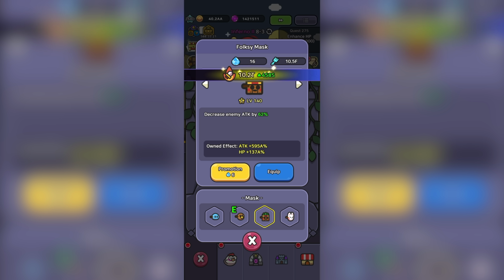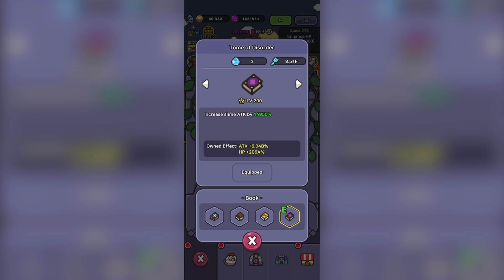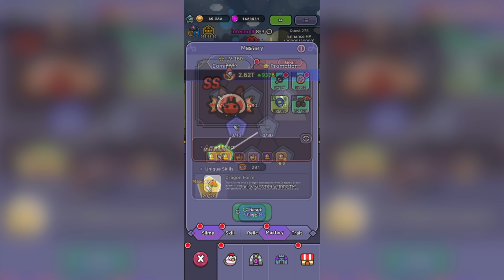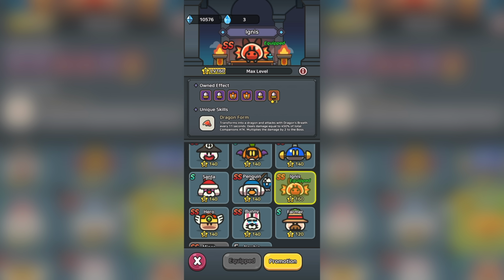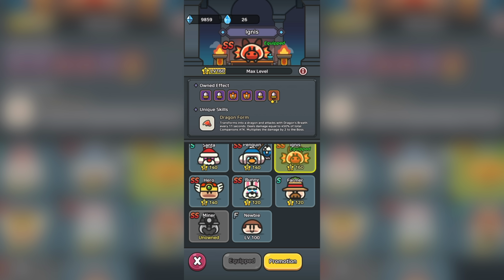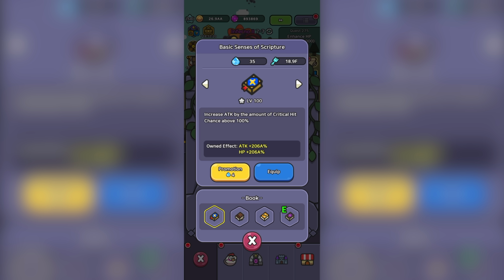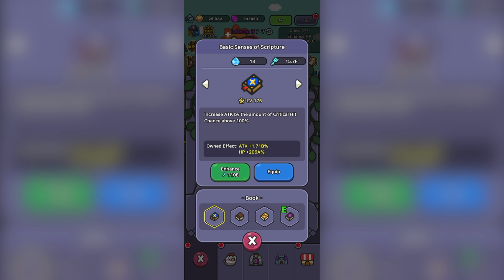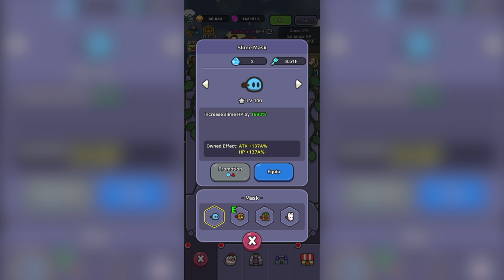TEAR PROMOTION ORDER! - Legend of Slime: Idle RPG War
Slime and Relic Promotion Guide! - Legend of Slime: Idle RPG War

Legend of Slime: Idle RPG gameplay videos

We do guides for the best traits, skills relics, companions, treasures and tips and tricks, glitches, and hacks.